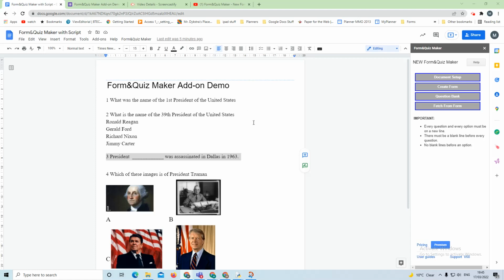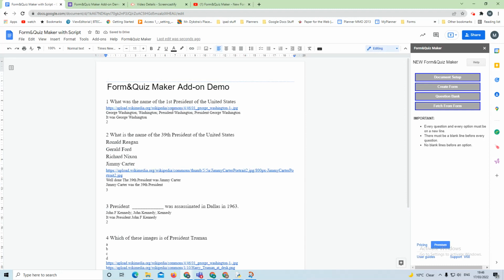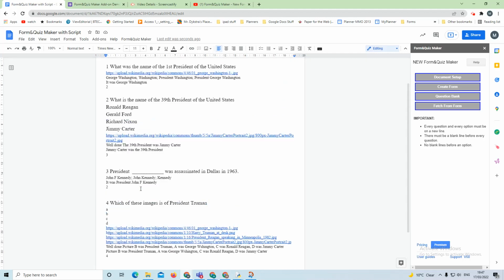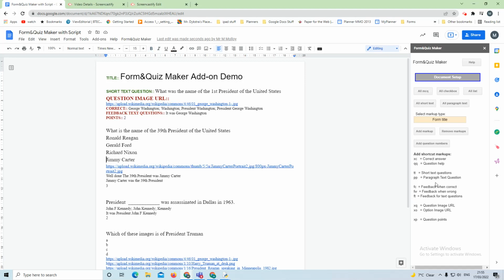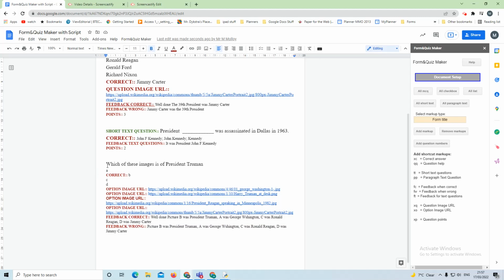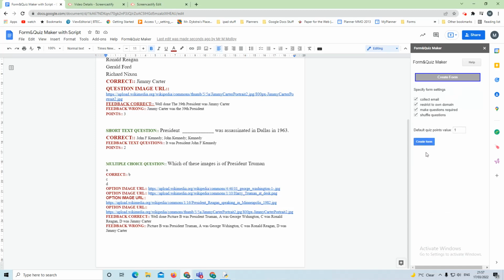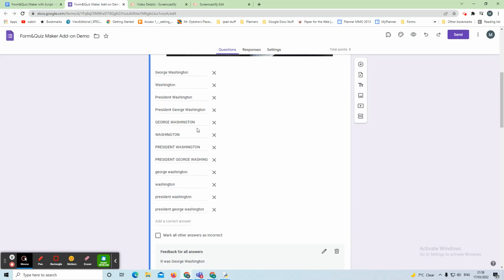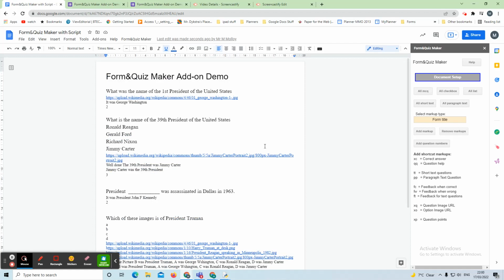FormQuiz Maker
Demonstration of the new features of Form&Quiz Maker which will allow you to set correct answers for Short Text Questions - so that they can be marked automatically. It will also allow you to add images to your questions.